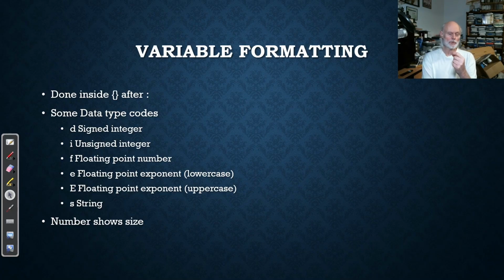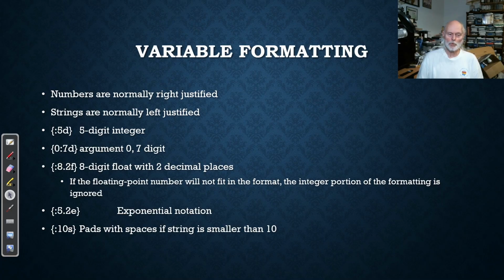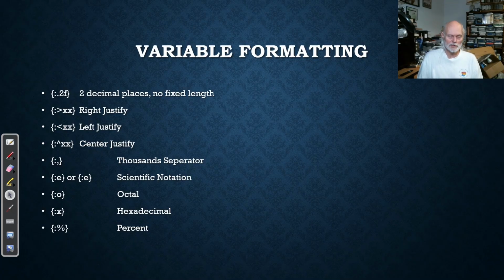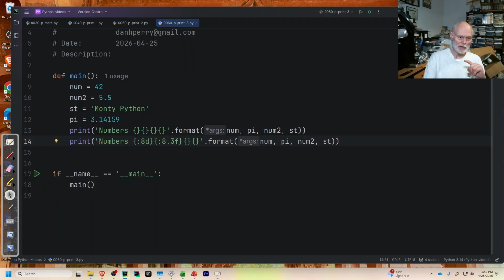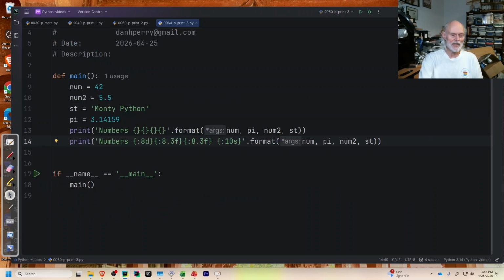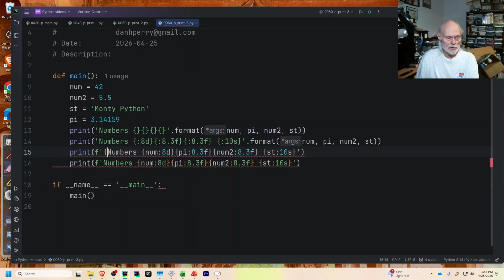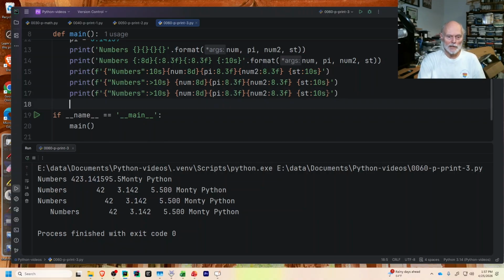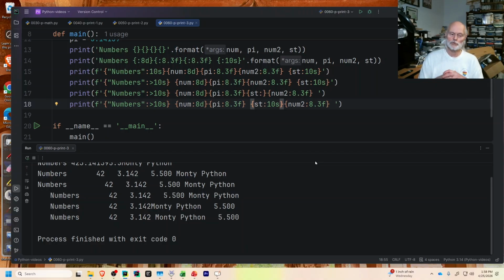Python Printing Part 3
This is part 3 of Python Printing.